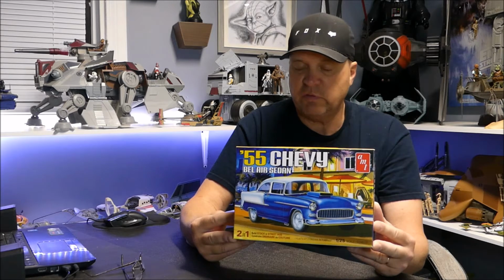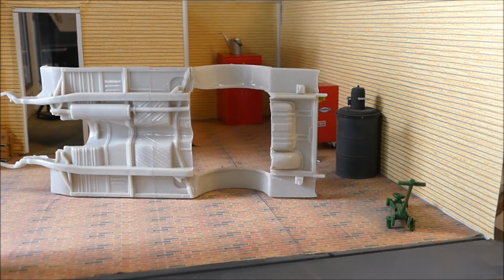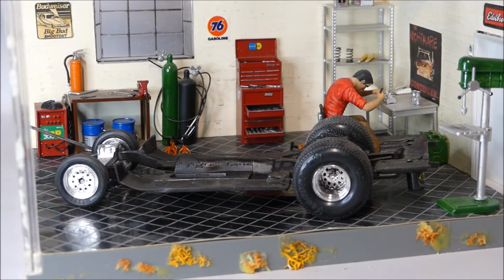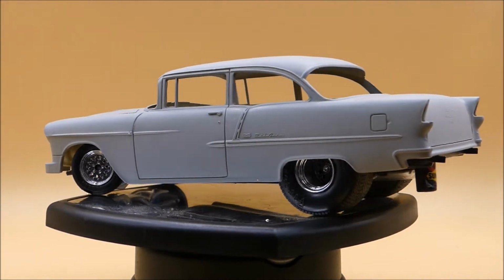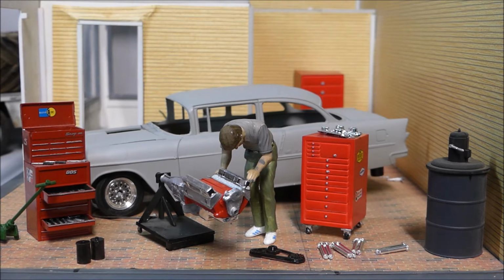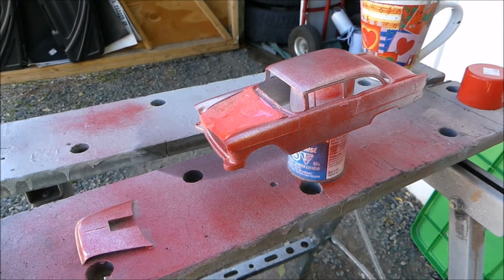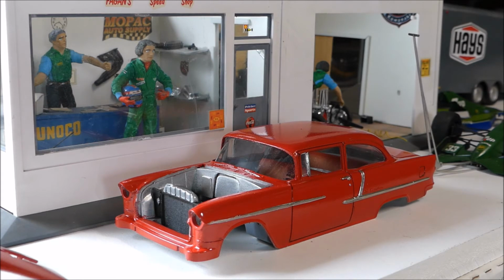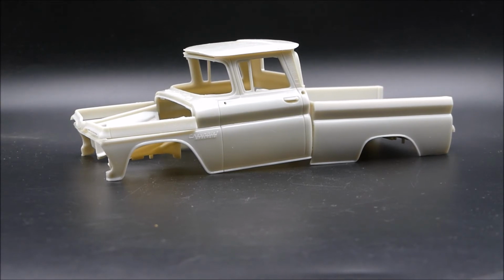AMT 1/24th 55 Chev Street Machine build.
From start to finish (4 months)..I tub the rear end and make it mine.
My 1st build after 10 year break.